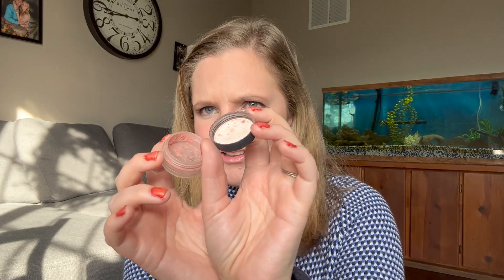2021 Project Pan Finale